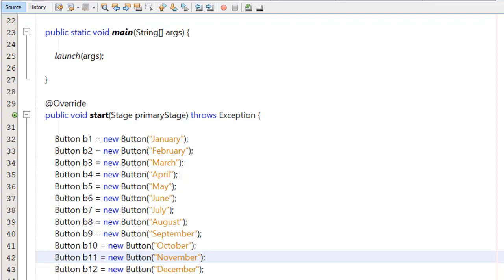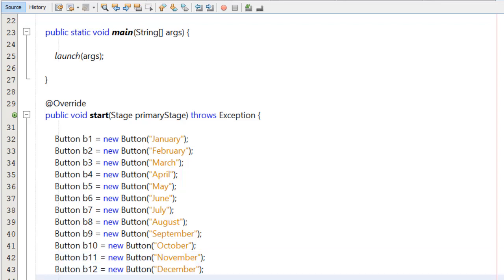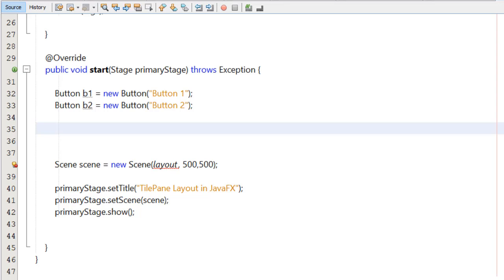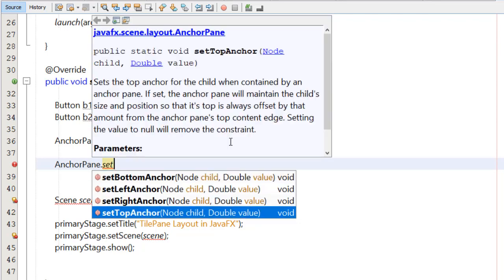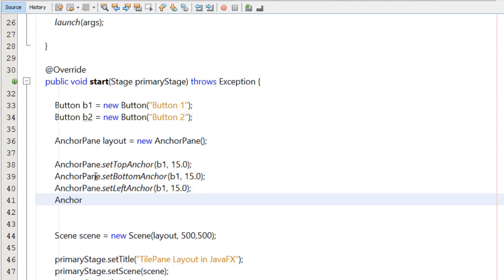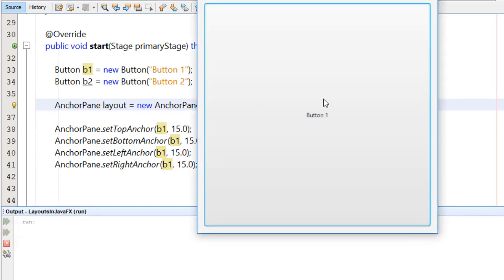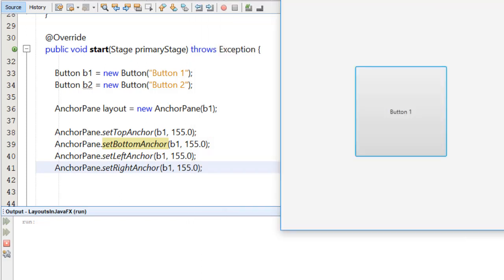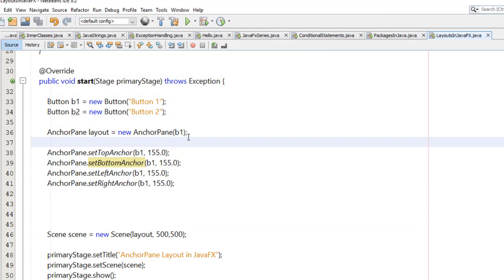JavaFX GUI Crash Course #13 - AnchorPane Layout in JavaFX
In this video we are going to see that AnchorPane layout works in javafx. We will understand this layout with help of some coding examples. So watch complete video.